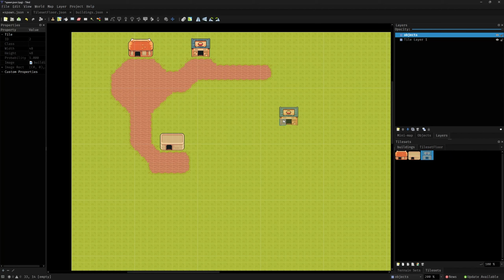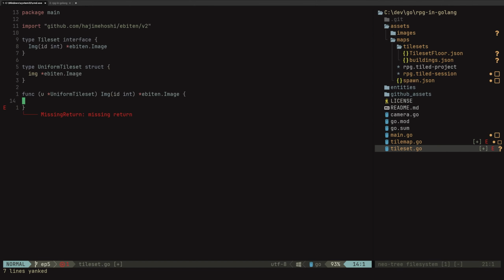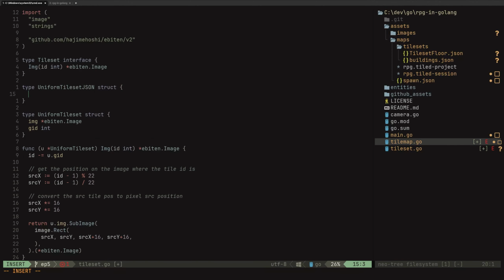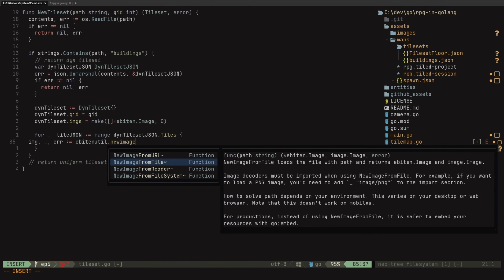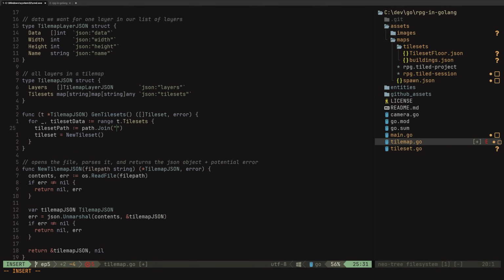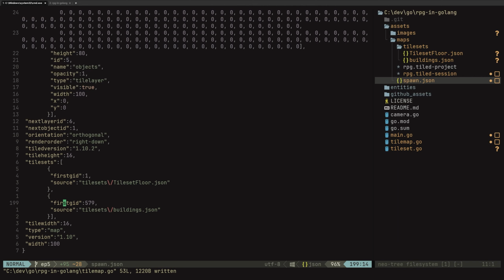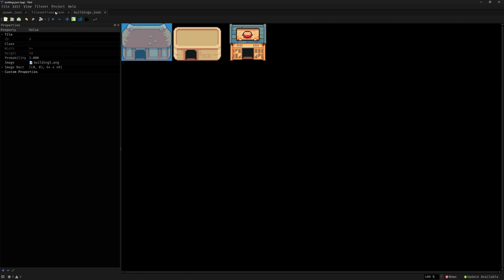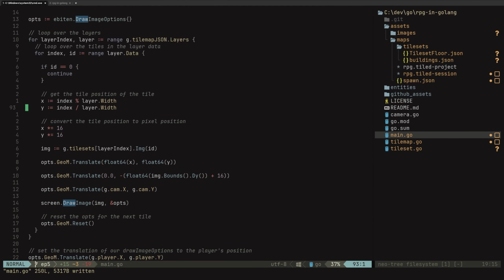Buildings & other Large Objects | RPG in Go | Ep. 6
This episode was a bit more technical than others. I had a feeling when recording that many would not understand/care for what we did in this video. However, having the ability to load in large items like buildings and incorporate that into our drawing pipeline is a huge achievement! Not only that, we cleaned up our deserialization code quite a bit. I'd say we're 75% percent there to a polished tilemap loader. All we need to do is preprocess tiles to remove zeros and map tilesets to their respective tilemaps.